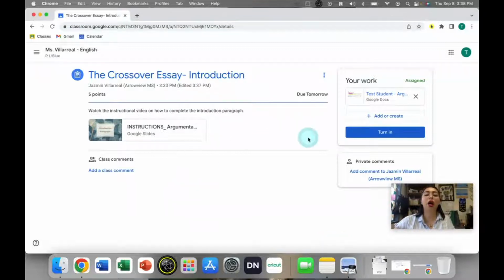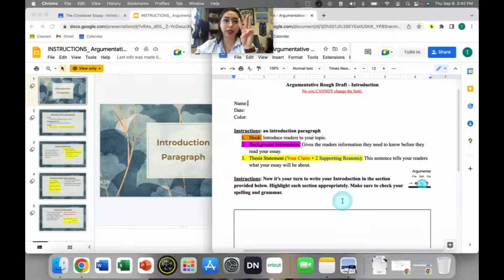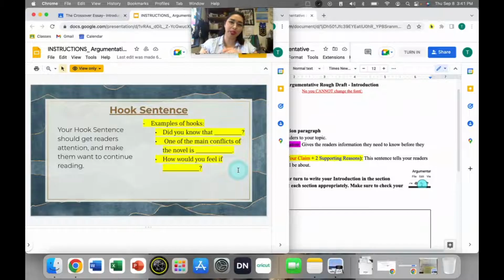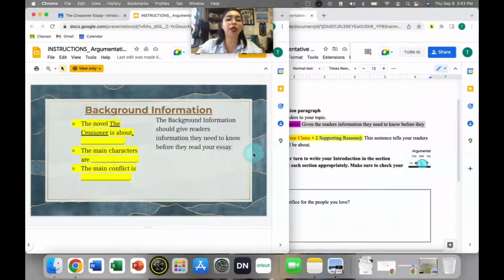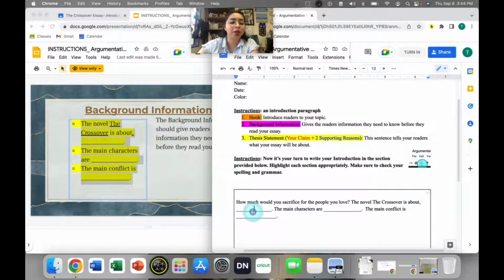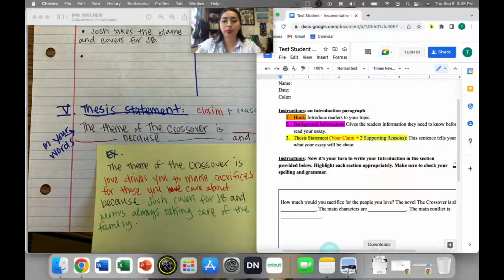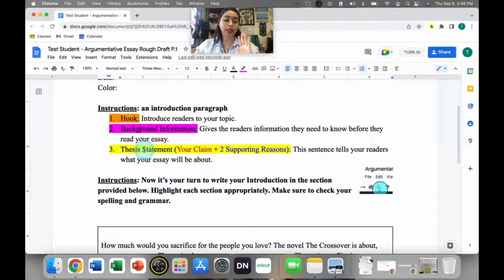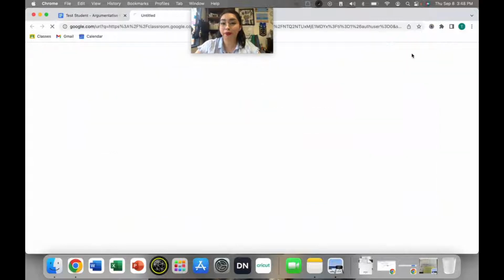The Crossover Essay - Introduction